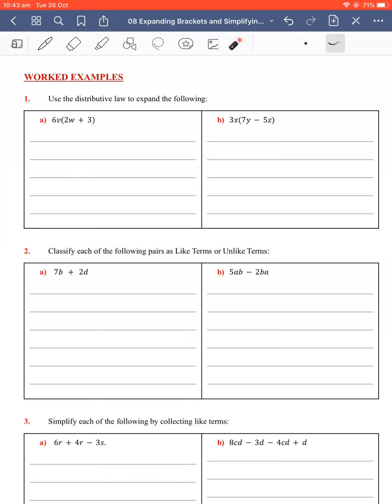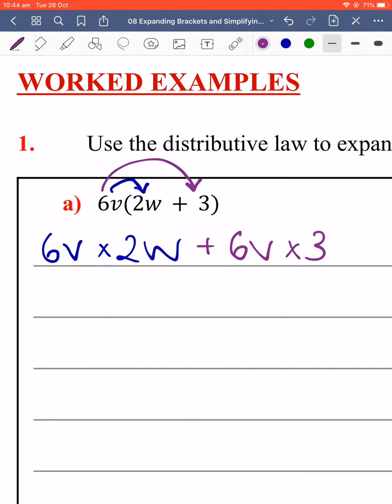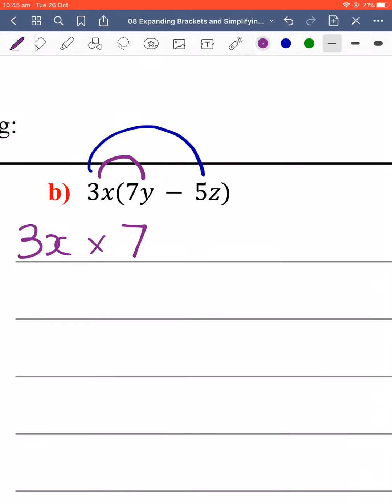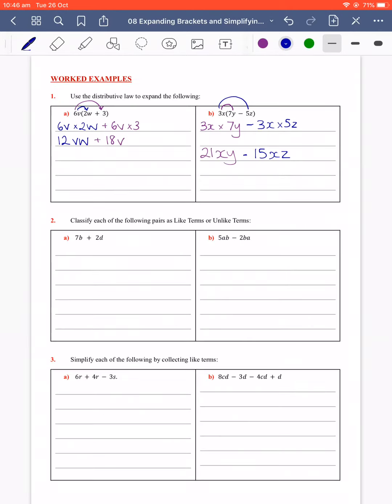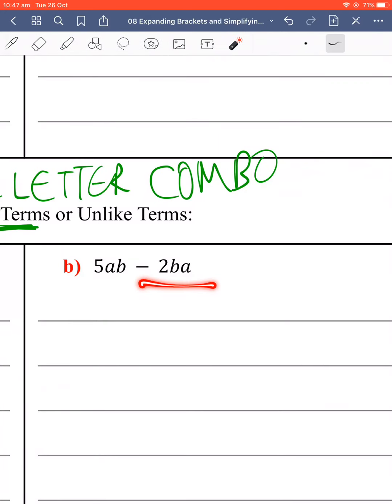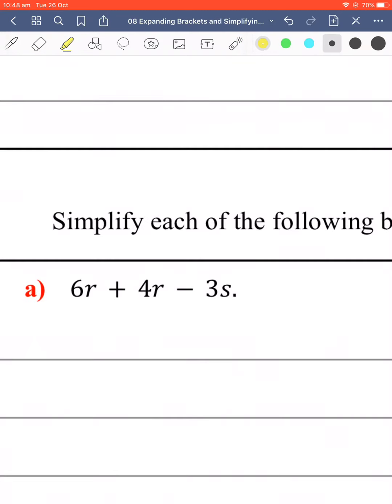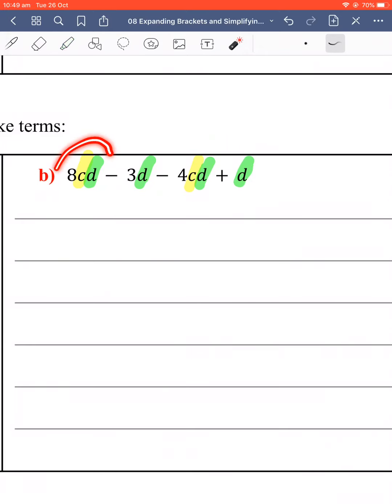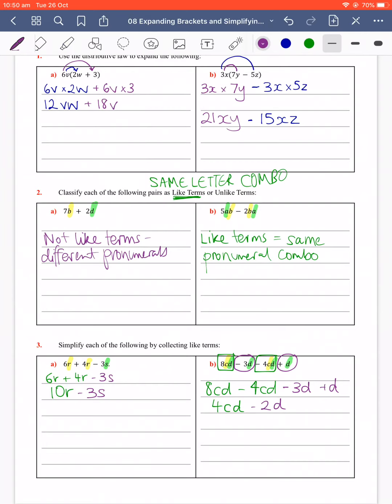9F part 1 worked examples